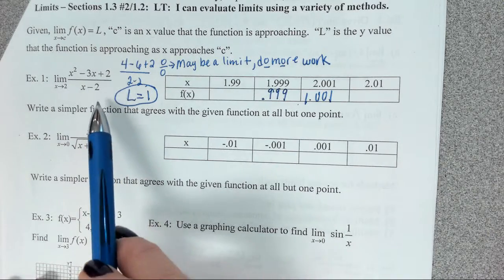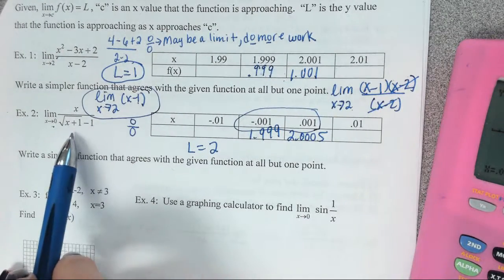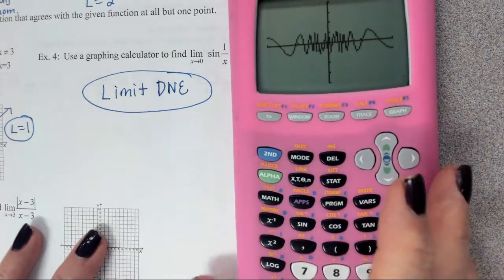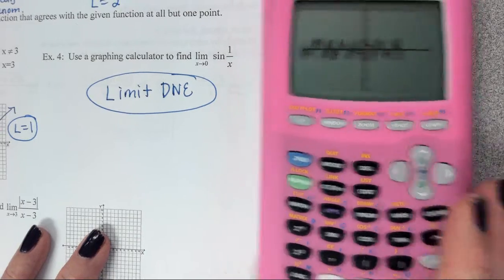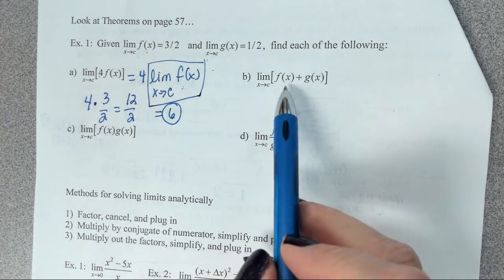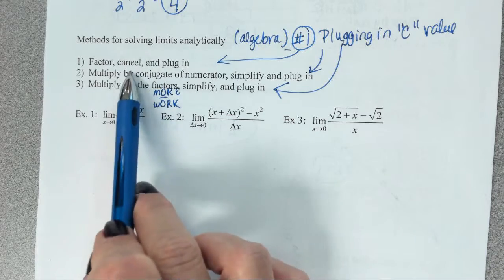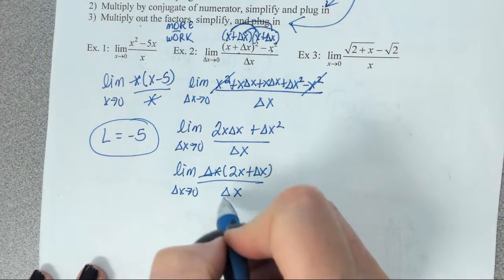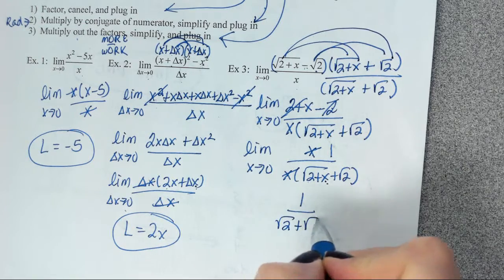CalcNotes1.32 and 1.2